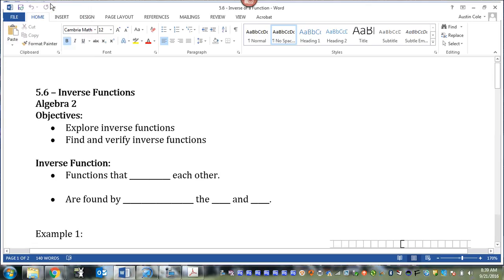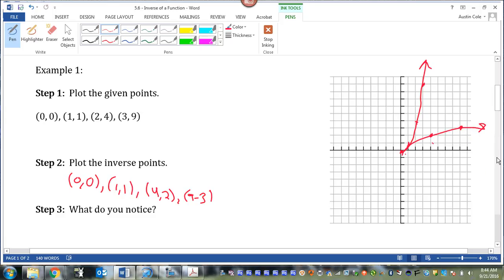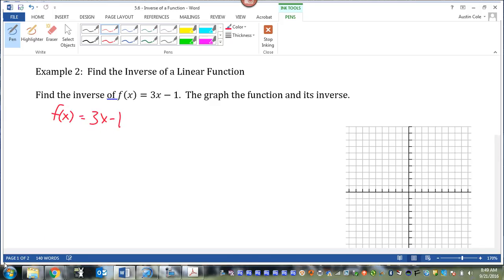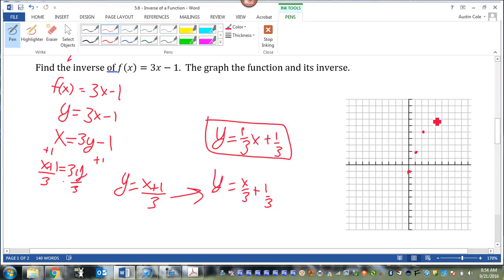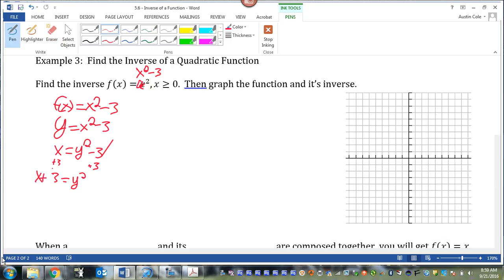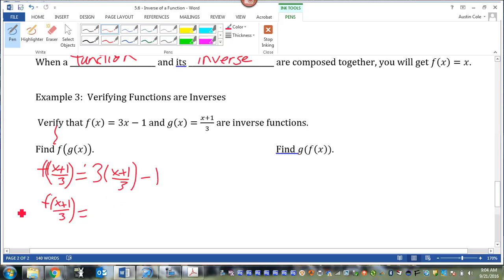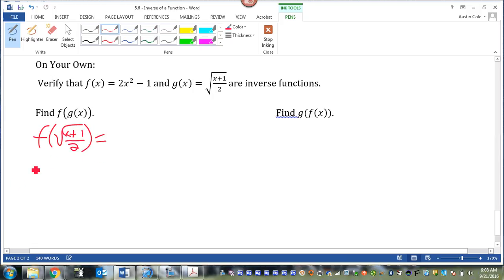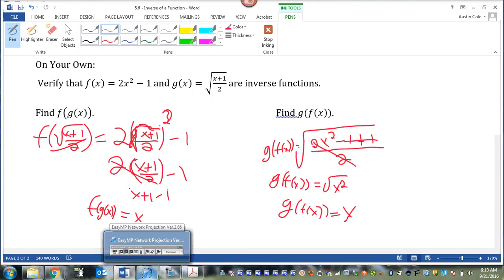5 6 Inverse of a Function VIDEO